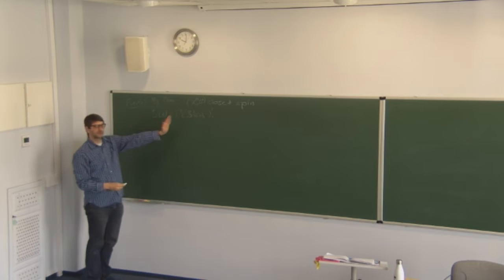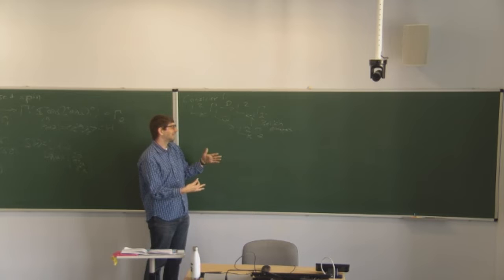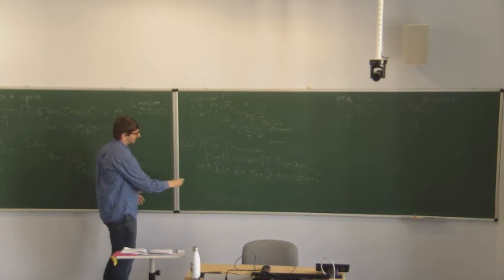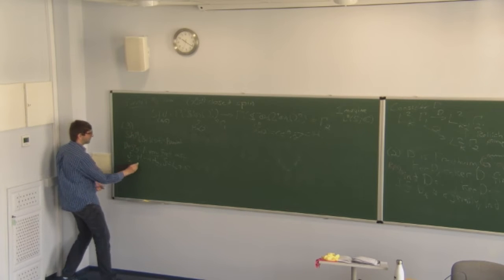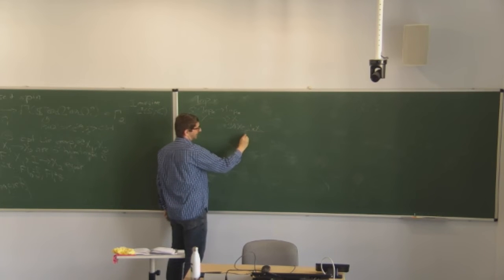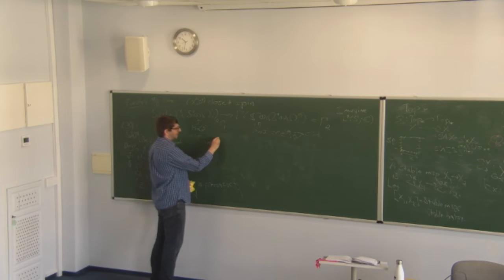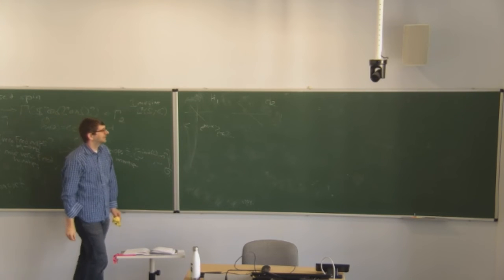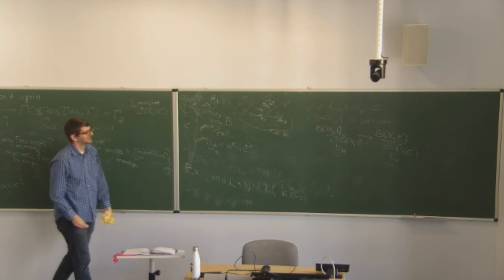A tour of monopole Floer Spectra (part 2)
Matthew Stoffregen (Michigan State University)